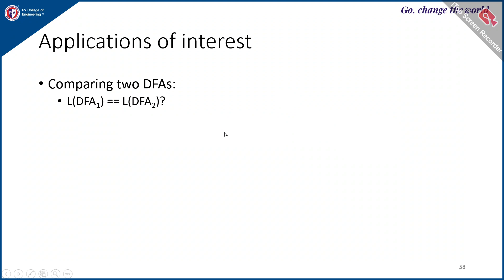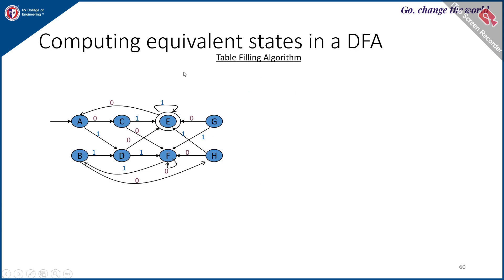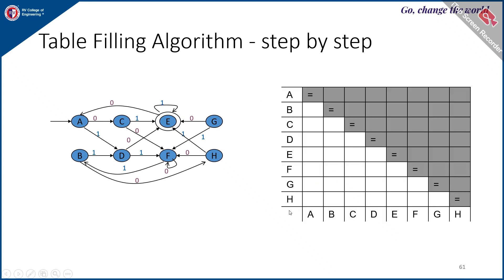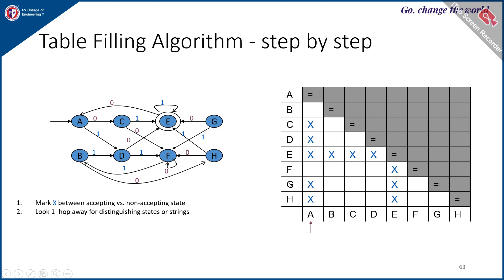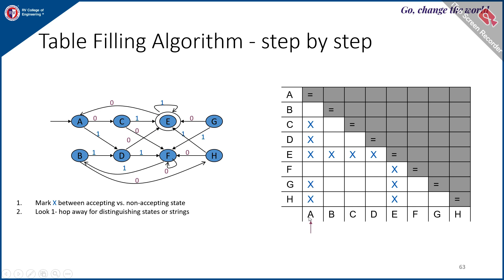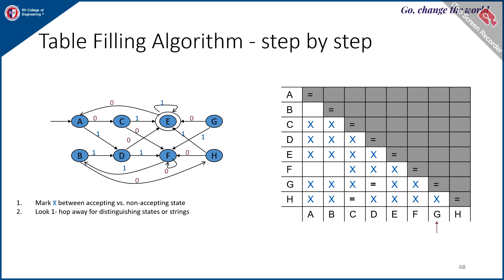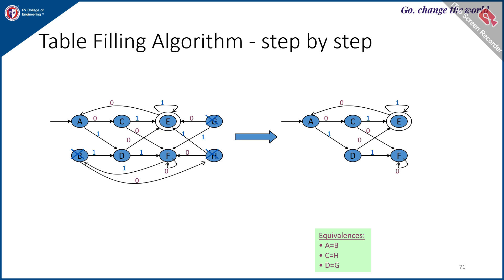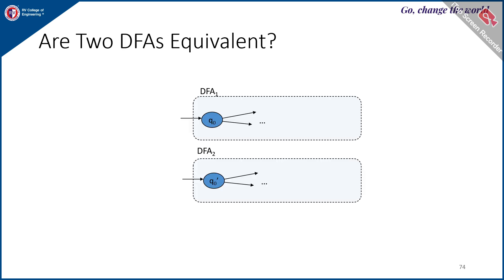Unit 1 DFA minimization